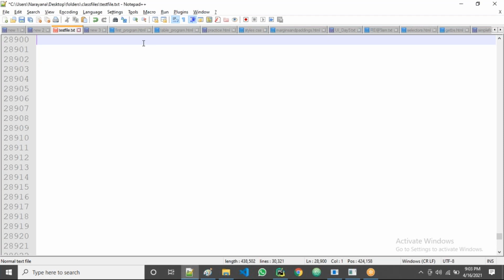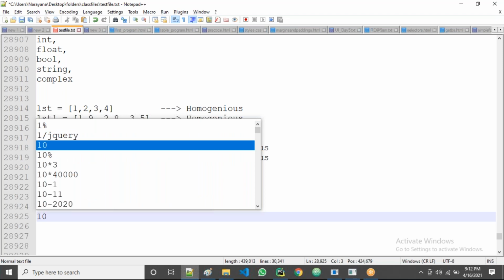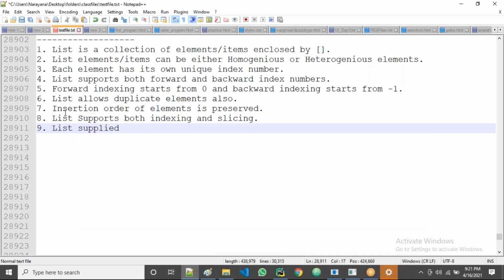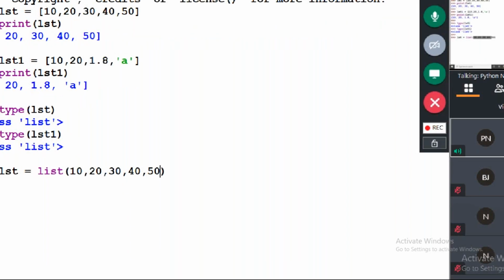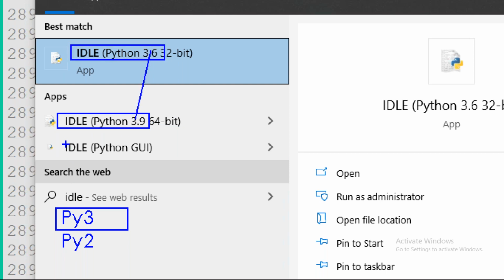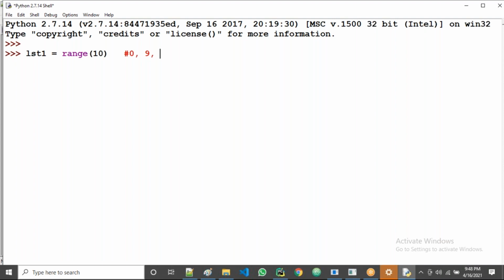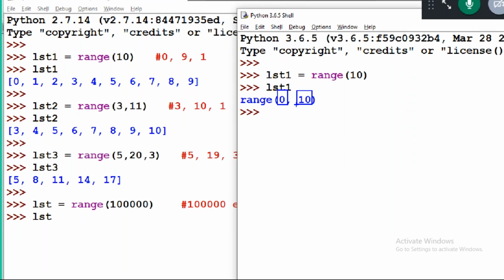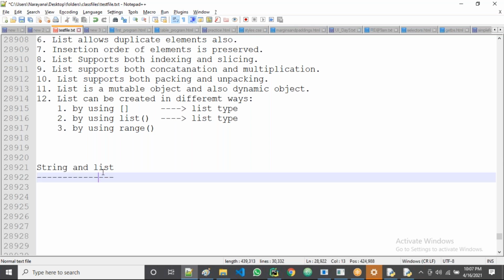Day13: Python_List_Part1 | Mr. Narayana Sir | NARAYANA Tech House | 9010607010 | 8179817681